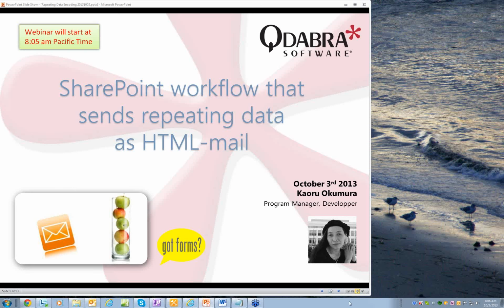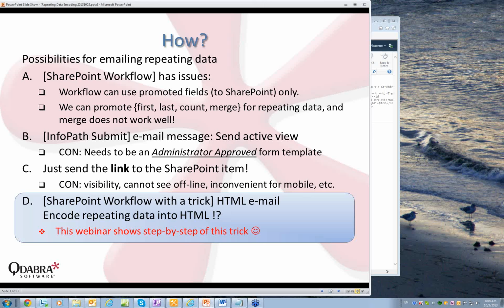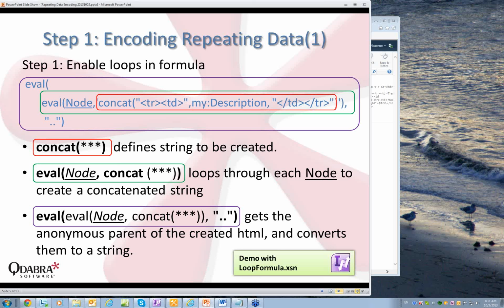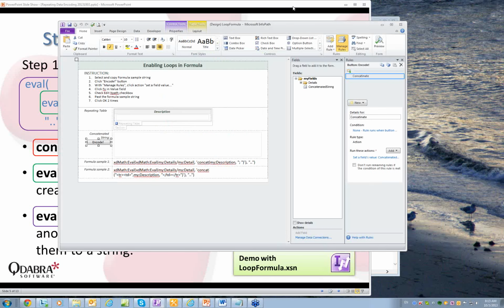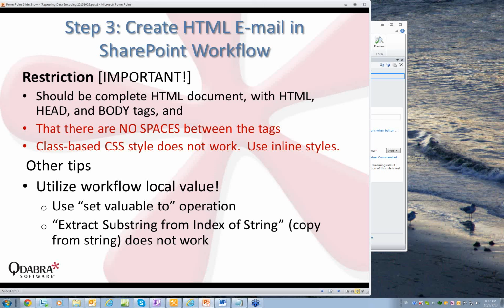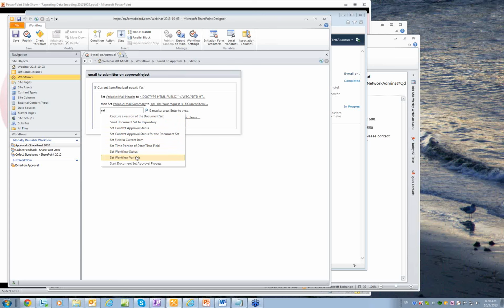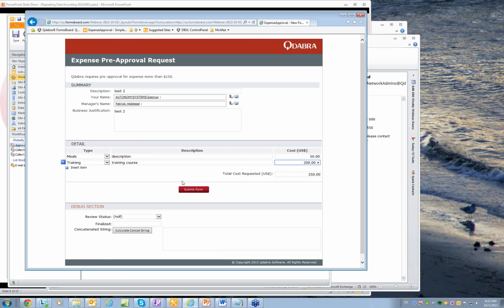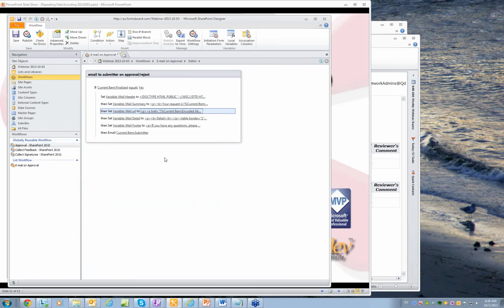InfoPath: Workflows that email repeating data as HTML - October 3, 2013 Webinar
InfoPath 2013 Tutorial - Workflows that email repeating data as HTML - October 3, 2013 Webinar

Qdabra's Weekly Webinar for October 3, 2013 presented by Kaoru Okumura.
Enable sending repearing data in HTML mail without administrator approved form:
Creating concatenated items as HTML, and using promoted field in workflow

InfoPath 2010
InfoPath 2010
InfoPath 2010
InfoPath 2010
InfoPath Tutorial
InfoPath Tutorial
InfoPath Tutorial
InfoPath Training
InfoPath Training
InfoPath Training
InfoPath Forms
InfoPath Forms
InfoPath Forms
InfoPath 2007